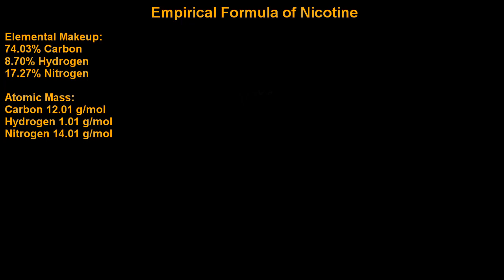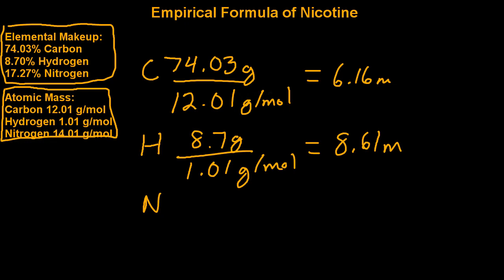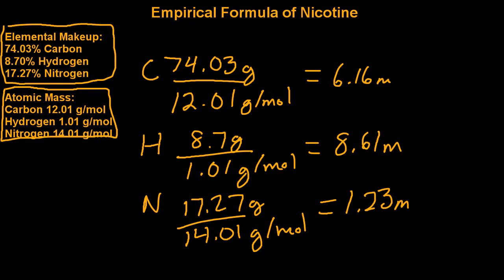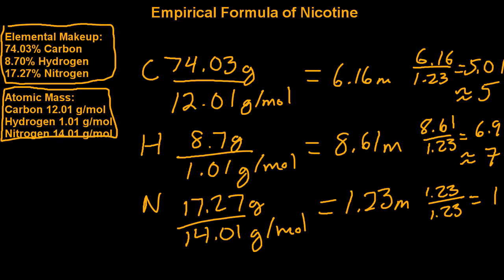Empirical Formula of Nicotine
How to determine the empirical formula for nicotine.

Suggestions/comments are appreciated.